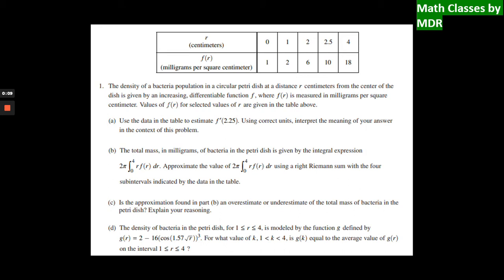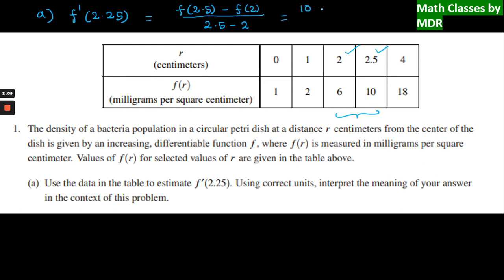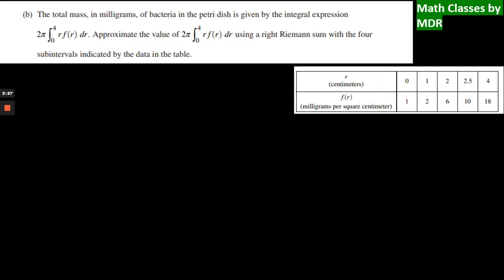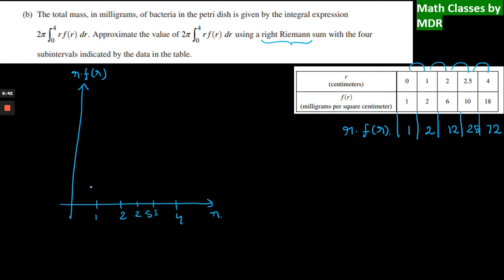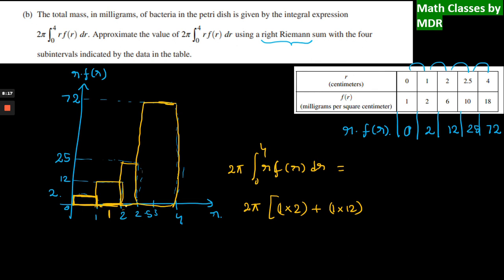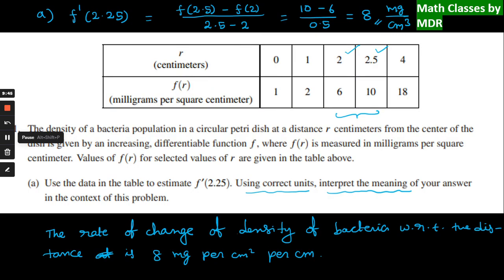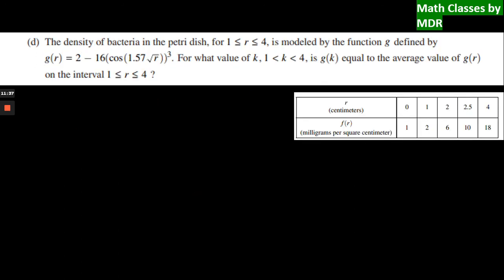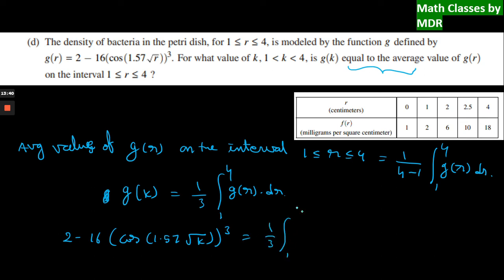AP Calculus AB 2021 FRQ Q1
AP Calculus Free Response Questions ,in English, Explained in English, Teaching in English